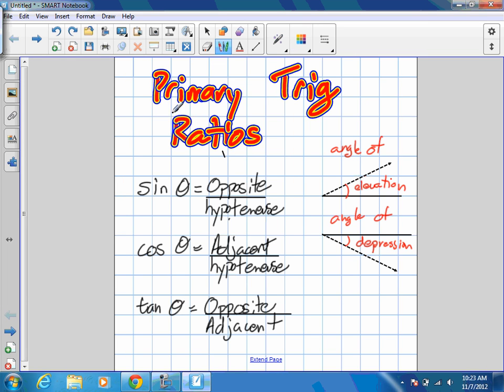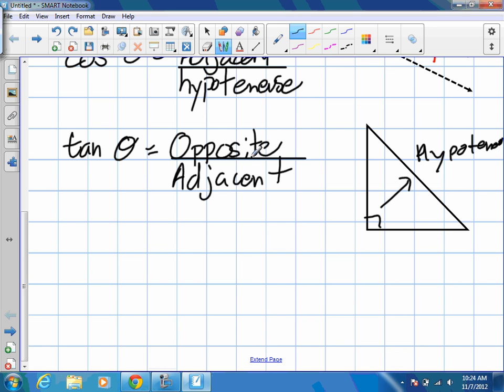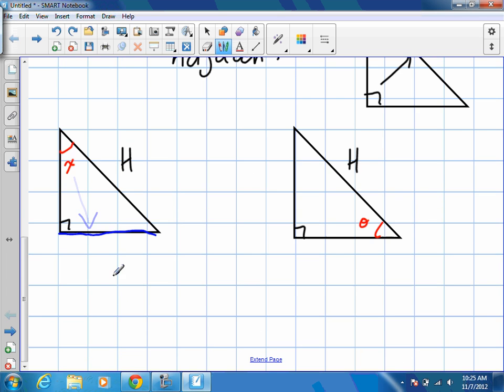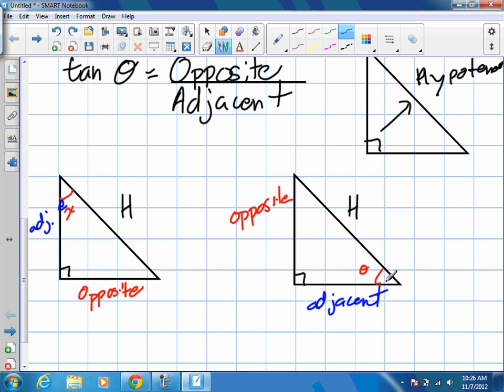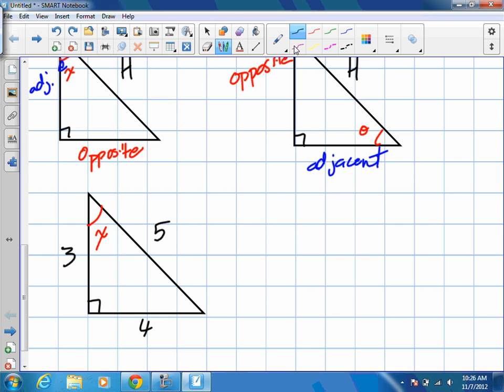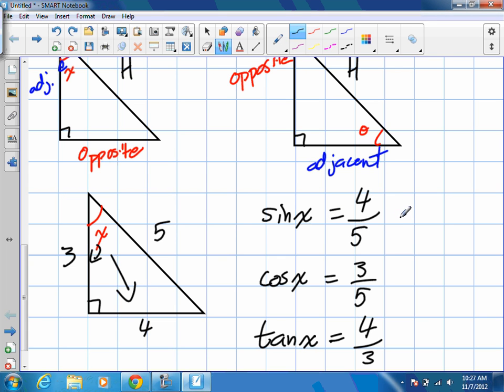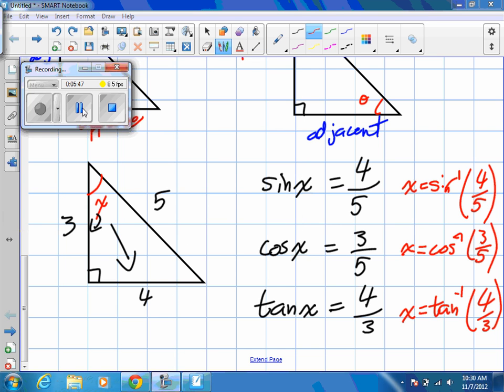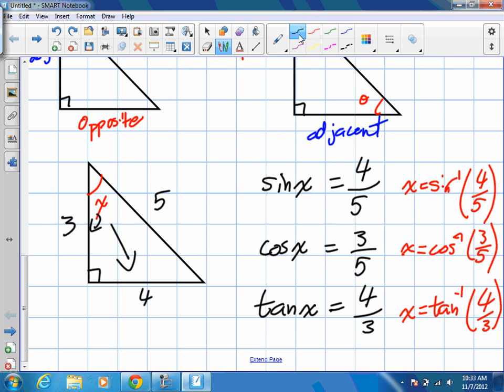Setting Up Primary Trig Ratios Grade 11 mixed Lesson 5 1 11 7 12